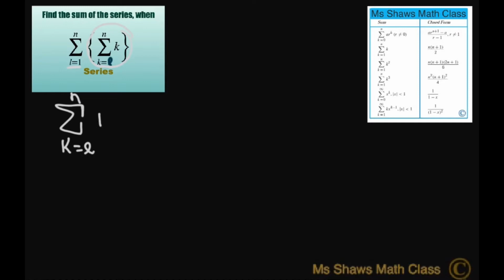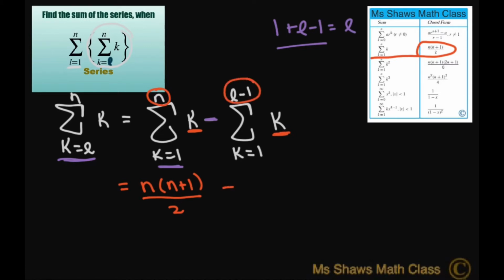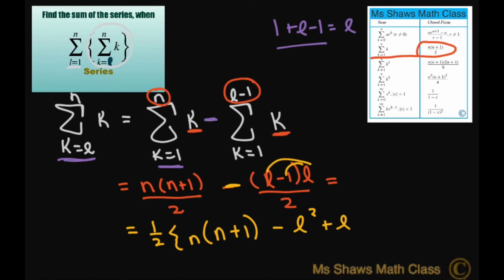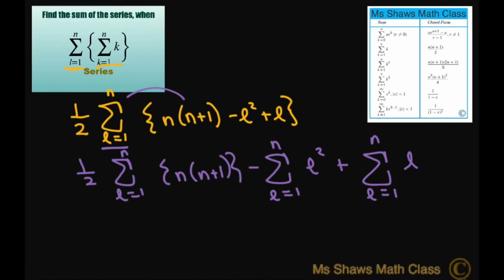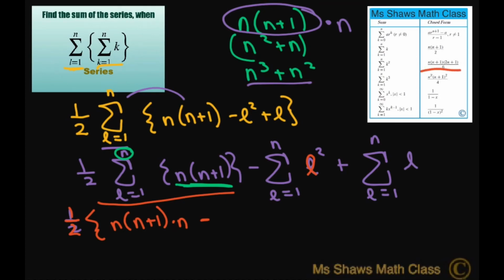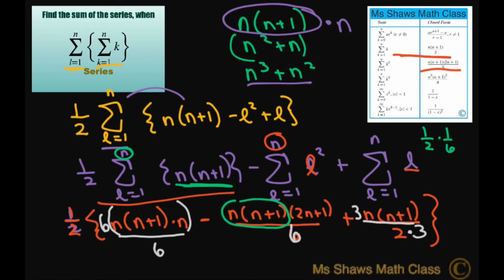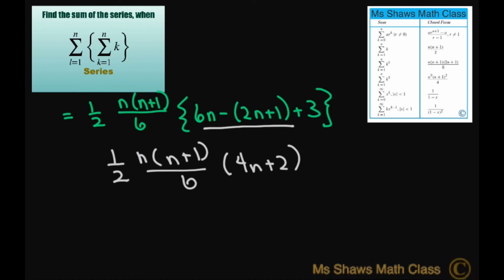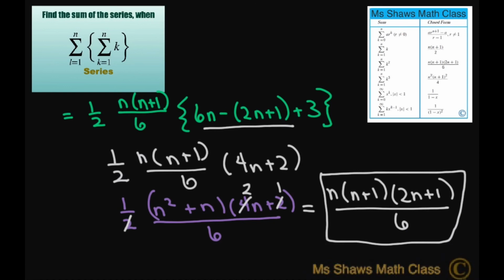Find sum of series sum_(l =1) to n times {sum_(k =l) to n (k)}.